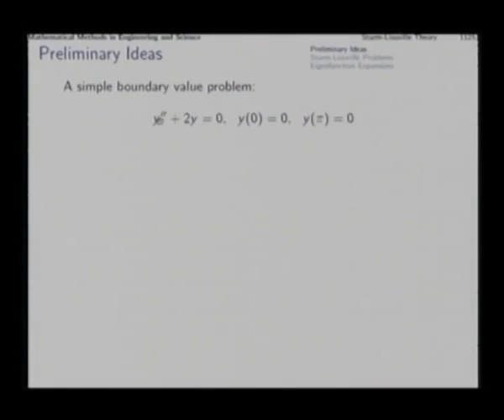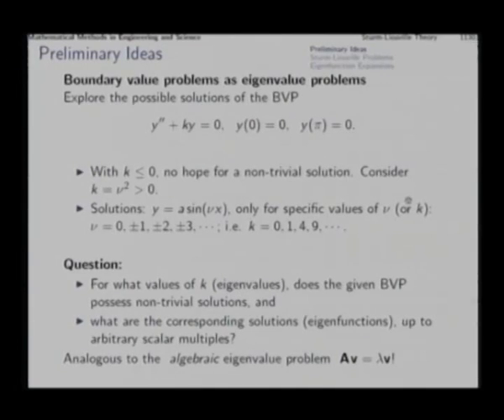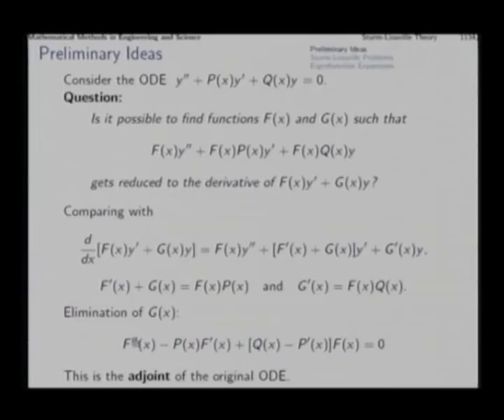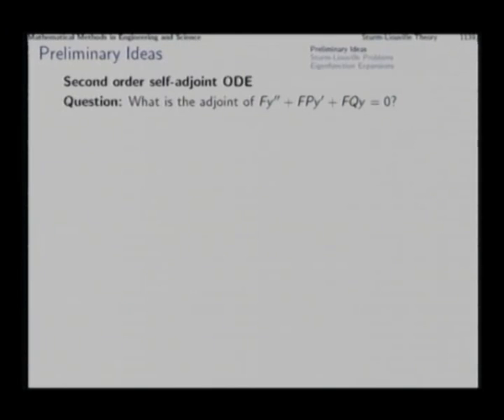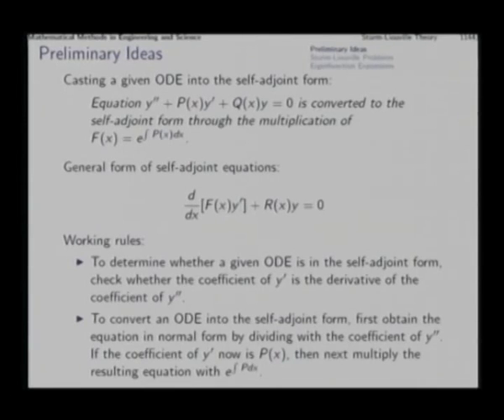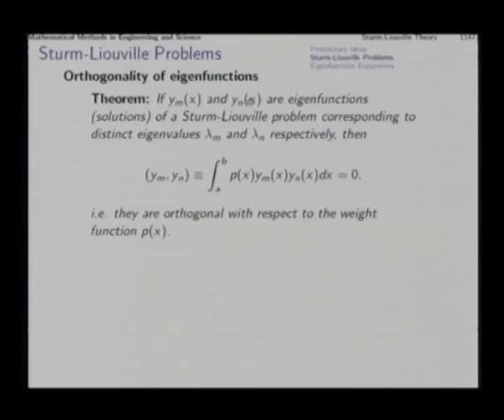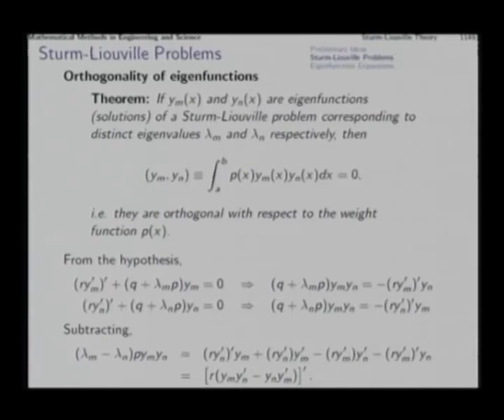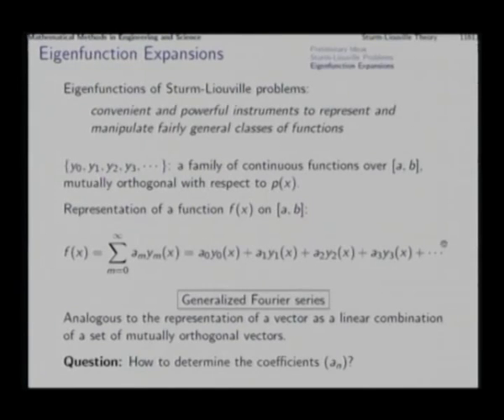Mod-07 Lec-32 Sturm-Liouville Theory